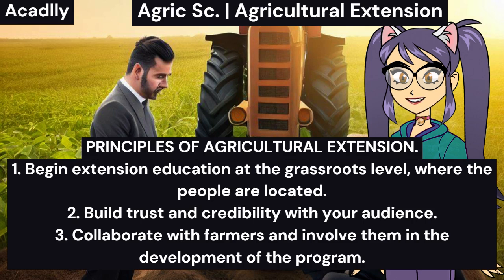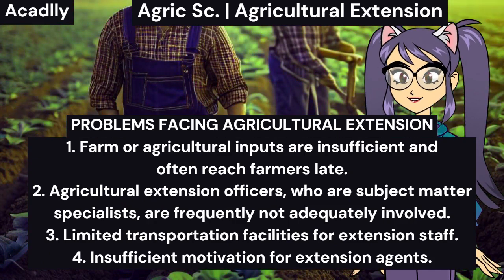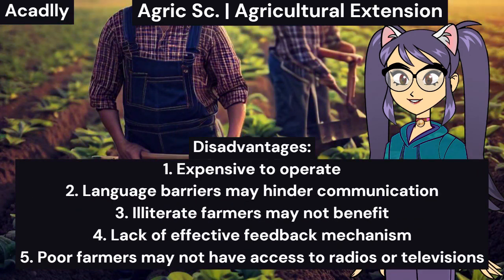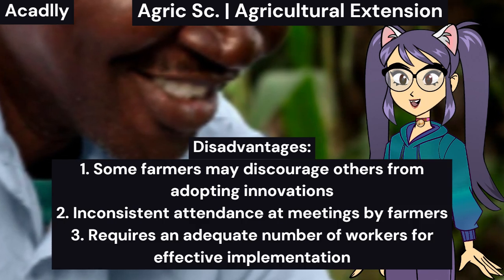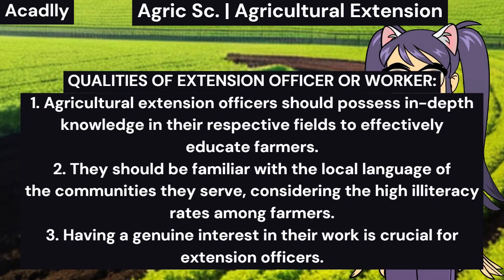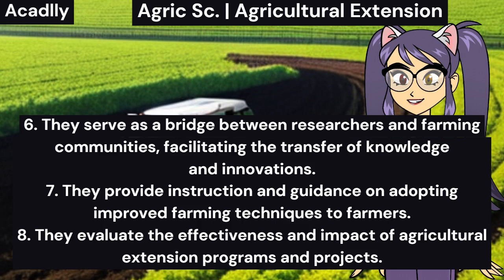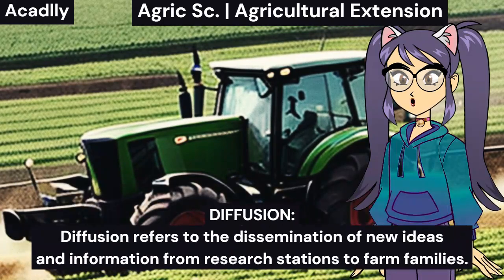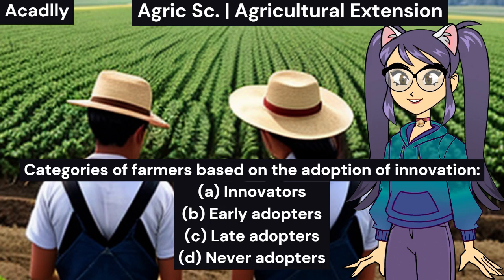Agricultural Extension; Meaning, Importance & Agents. WAEC, NECO, NABTEB, SS3, SHS3, GRADE 12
Discover the Meaning and Importance of Agricultural Extension | Explained Simply

What is Agricultural Extension? In this video, we break down the concept of agricultural extension, its key roles, and how it helps farmers improve productivity, adopt new technologies, and boost food security. Learn how extension agents support rural development, educate farmers, and bridge the gap between research and practice.

📌 Ideal for students, farmers, educators, and anyone interested in agriculture or rural development.